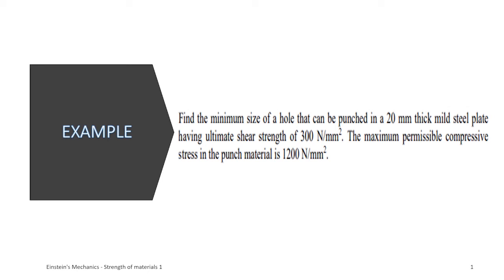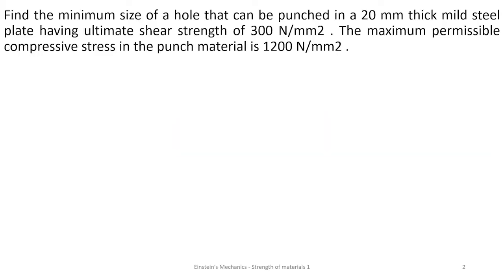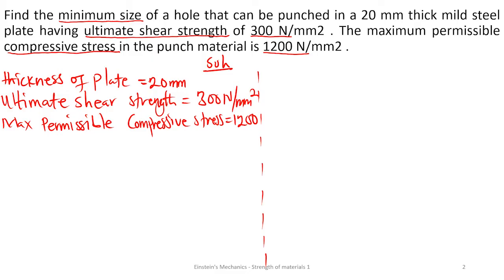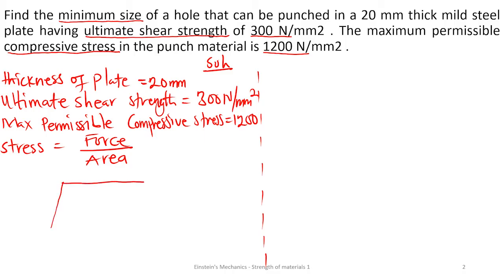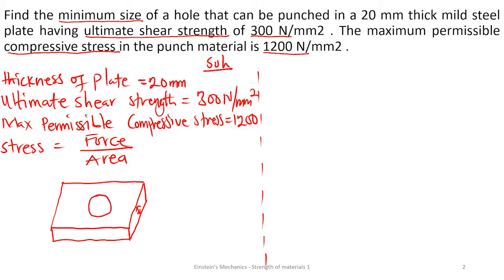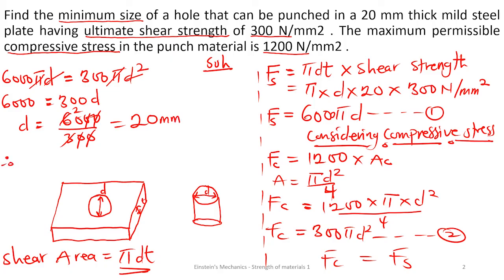EP 25: Stress and strain problem of mild steel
Stress and strain problem of mild steel